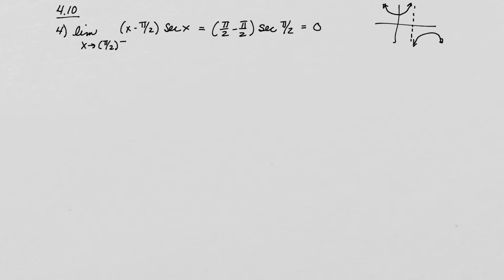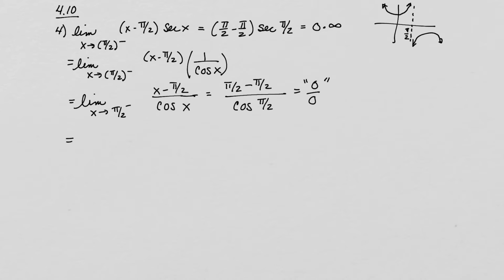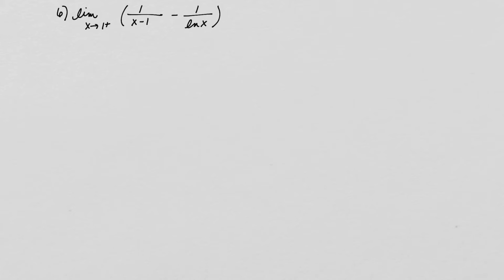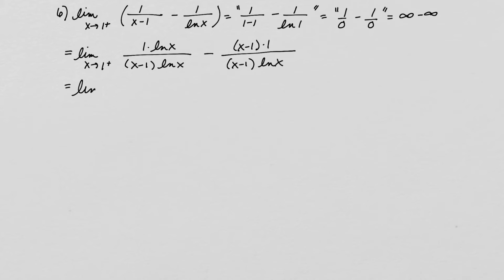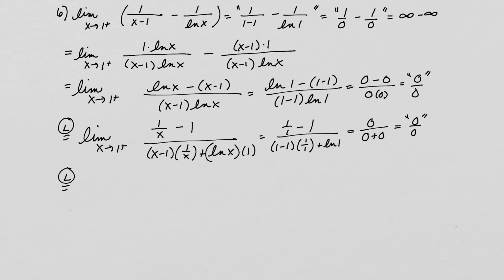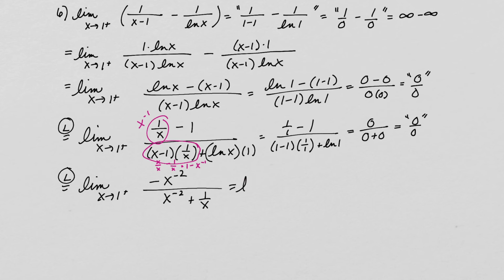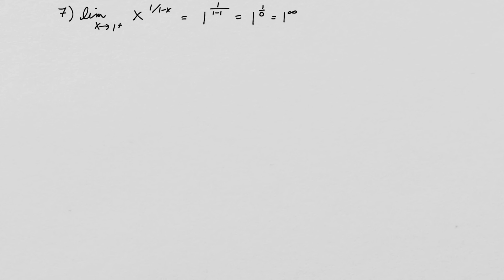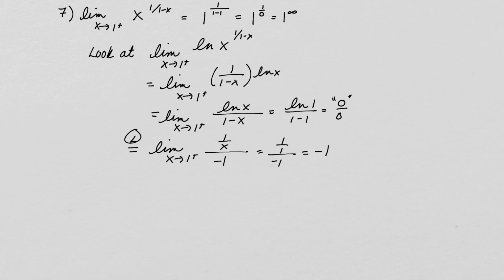Section 4,10 hw